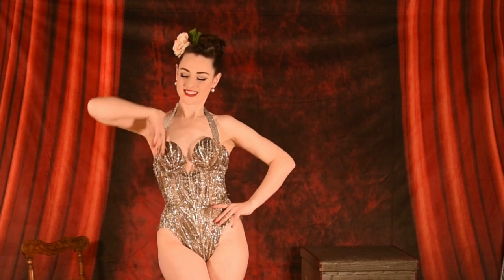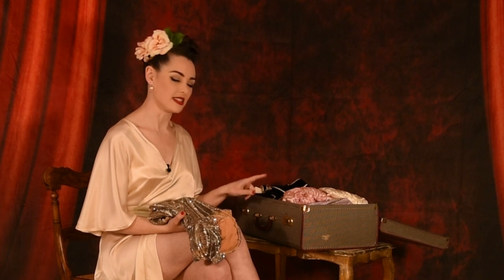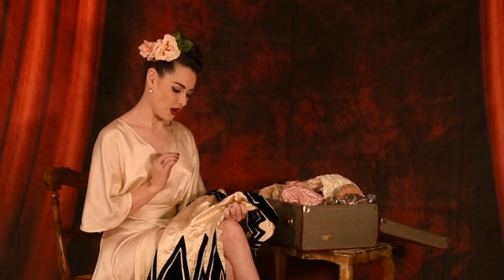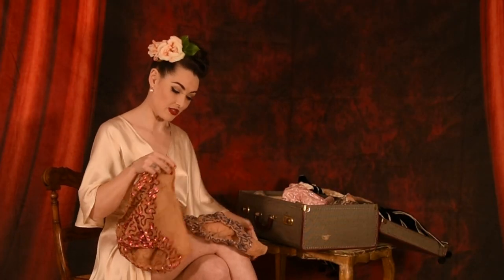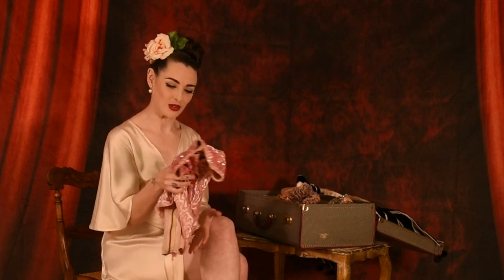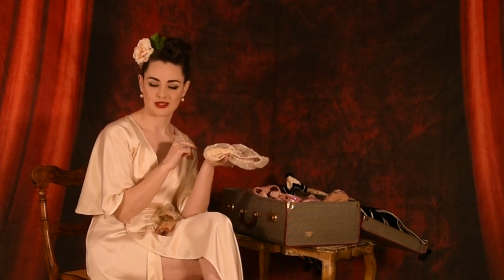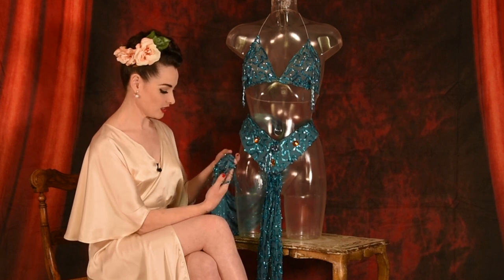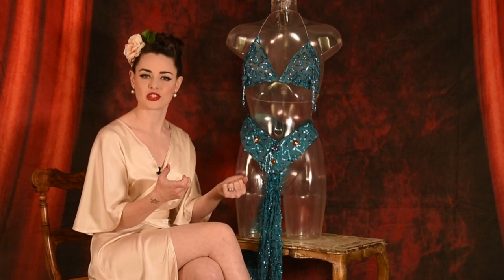Vintage Burlesque and Stage Costumes: With Missy Malone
We shot Missy Malone just before Christmas 2020, and couldn't resist asking her to bring a few of her vintage costume collection to show us.

What Katie Did specialises in recreating glamorous fashion and lingerie designs from the 1940s and 1950s. We have two boutiques based in London UK and Burbank USA as well as stockists around the globe.